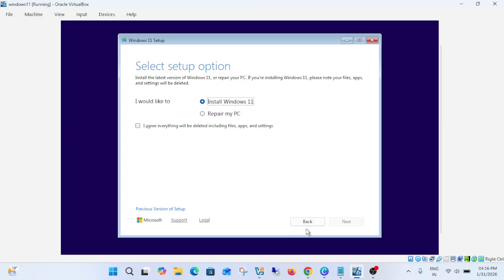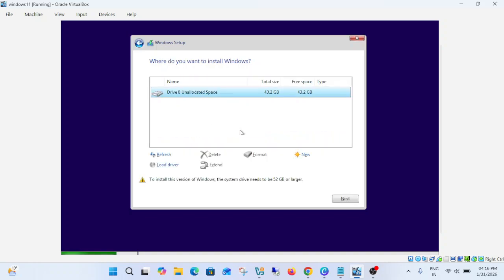(2026 Fix ✅) Windows 11 Installation Stuck